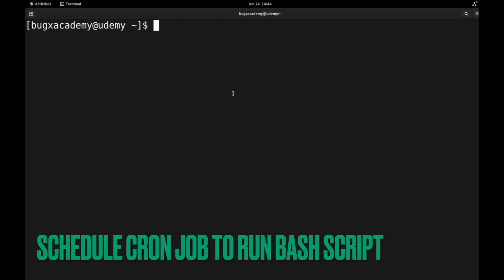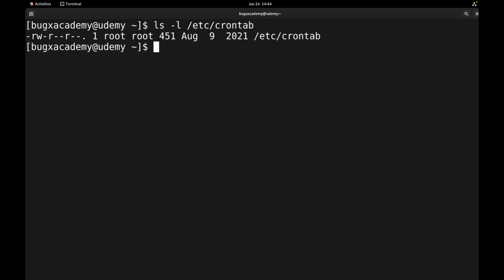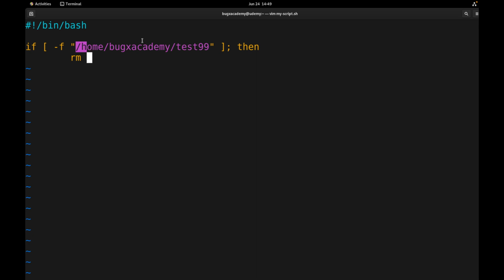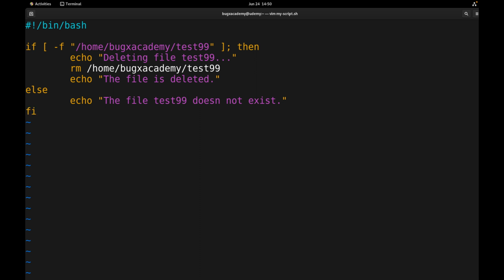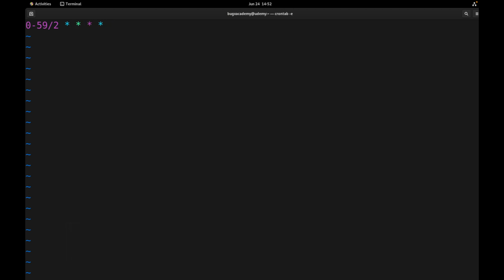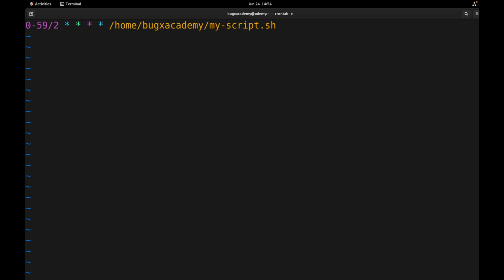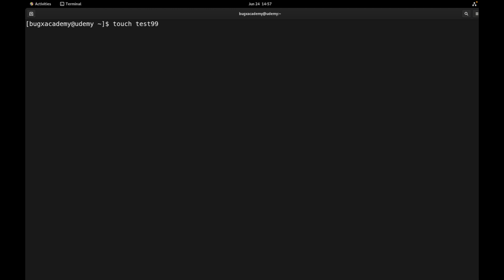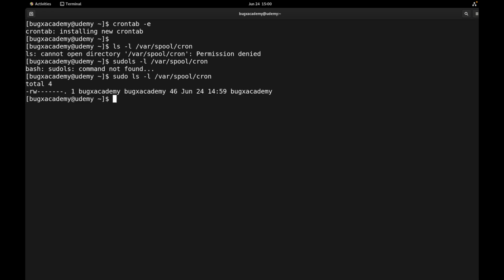How To Schedule a Cron Job To Run Bash Script?